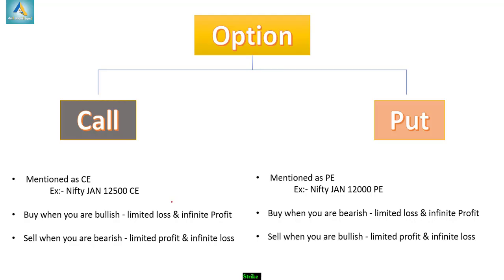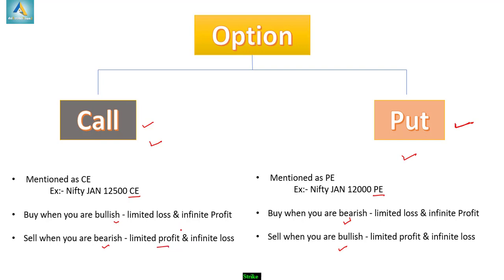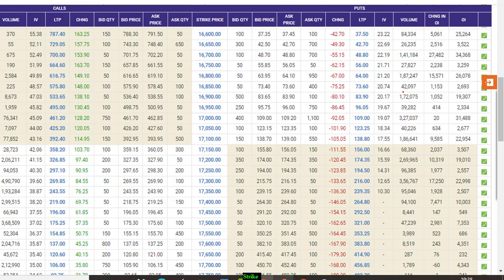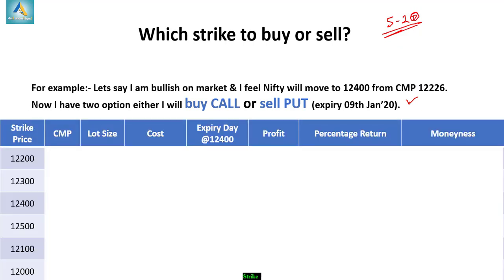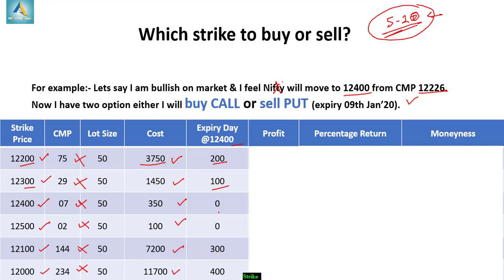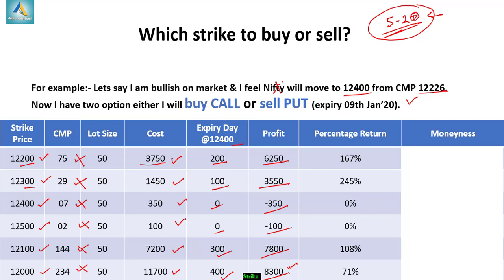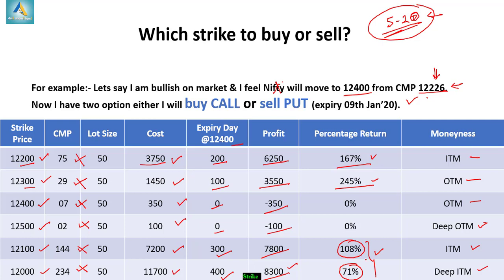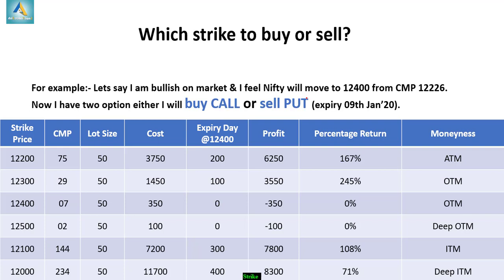Option Trading I How to select right Strike Price I Call Put I Derivatives I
CALL and PUT Options Trading is very popular. In layman terms, for the call and put option buyers or holders, the loss is capped to the extent of the premium of the option but profit or gain is unlimited. CALL and PUT Options Trading is also used to find out the short term trend or sentiments of the stock or index. The option is a derivative that gives right but not an option to buy/sell a stock or index at a set price on or before a set date. On the other hand, futures give both right and obligation to the buyer or seller of the futures contract. However, technically speaking for option writers or sellers i.e. call writers and put writes, there is an obligation to honor the contract. In layman term, CALL is basically a deposit for the future purpose. If the strike price is hit then the call holders will gain and call writers will lose. On the other hand, put is basically an insurance used for hedging. If the strike price is hit the put holders or buyers will gain and put writers will lose. To summarize, Call holders and put writers are bullish on market whereas call writers and put buyers are bearish on the market.